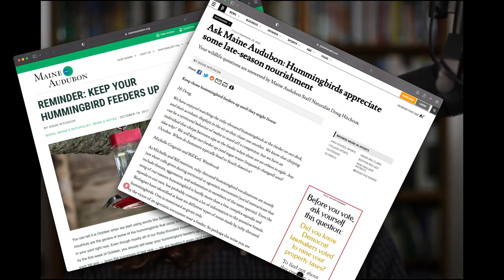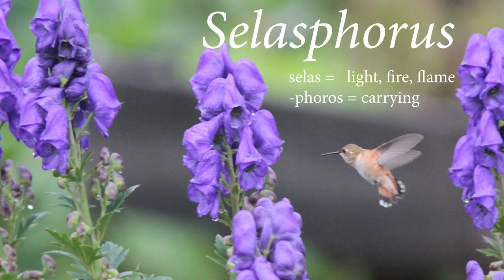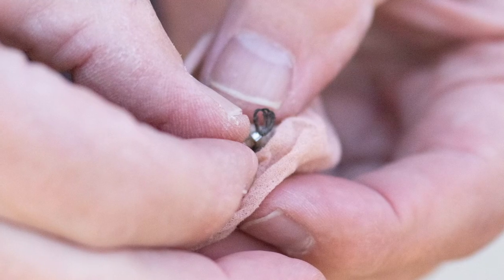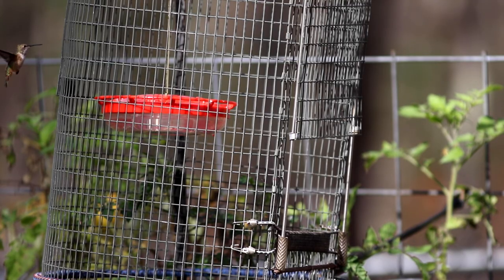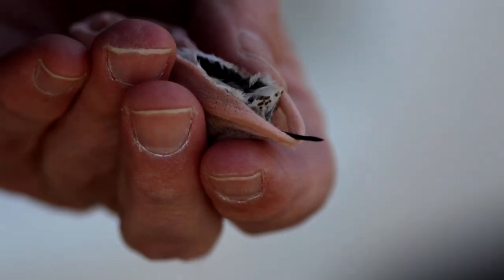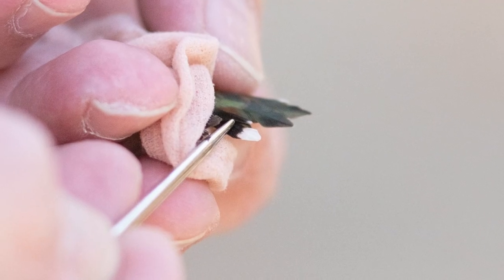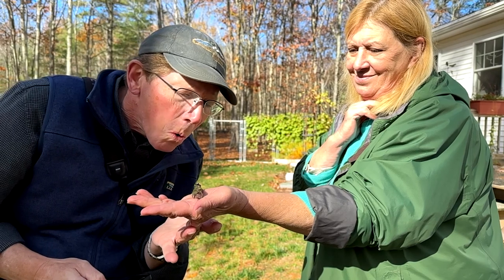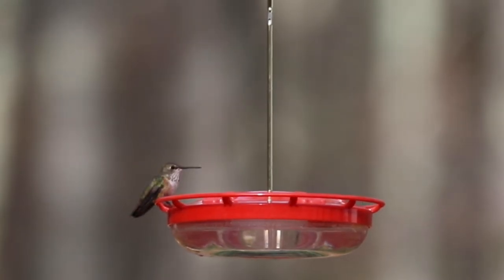Hummingbird Banding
A rare western hummingbird was visiting feeders in Dayton, Maine in October 2022, and with the help of Scott Weidensaul (licensed bander) it was caught and identified as an adult female Rufous Hummingbird.